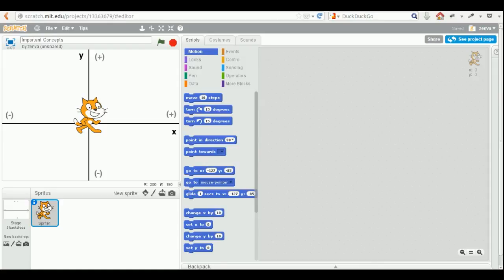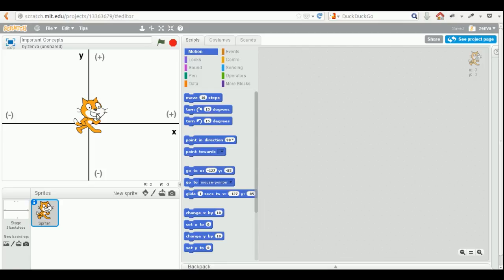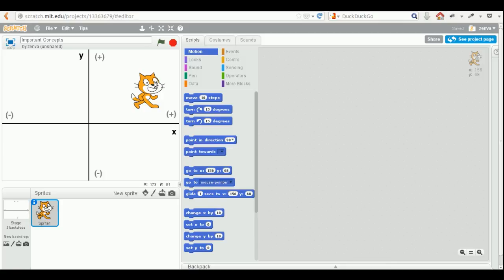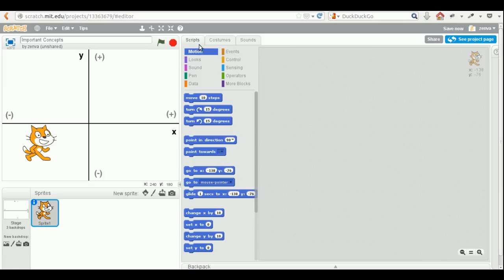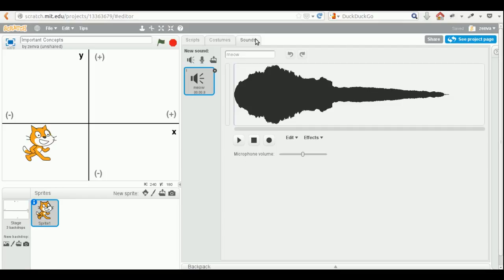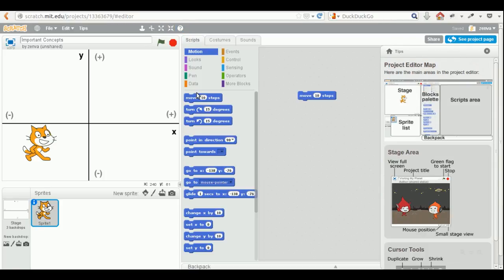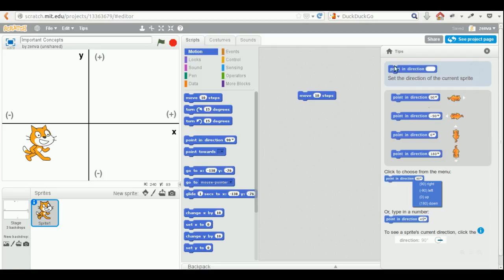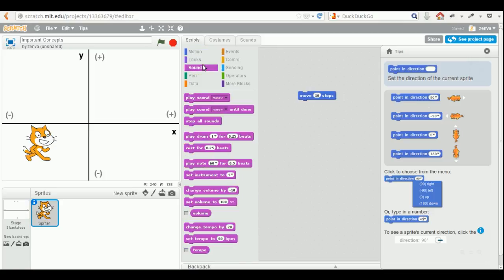Introduction : Cat in Desert - Important Concepts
Introduction
Teach your kids how to make games and animations with the MIT coding platform for children.